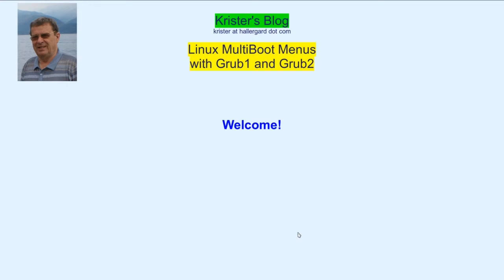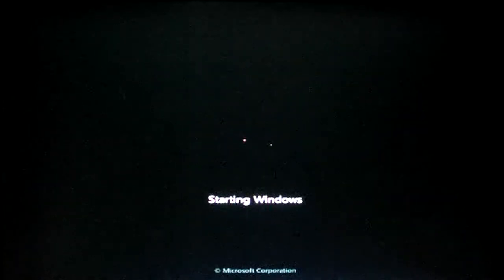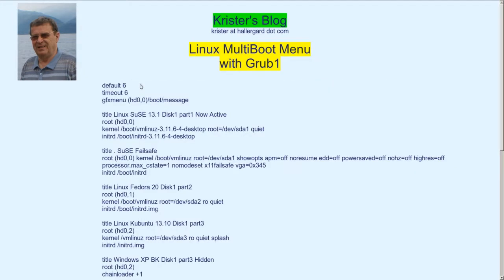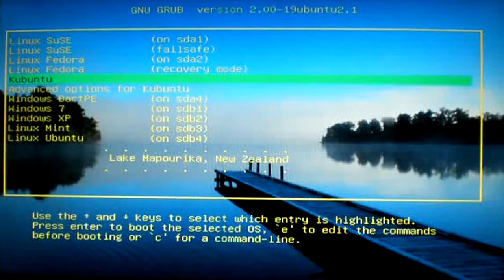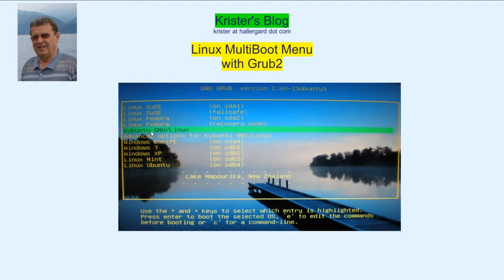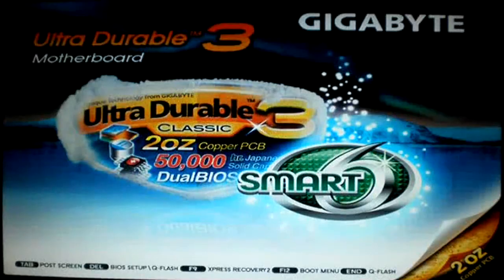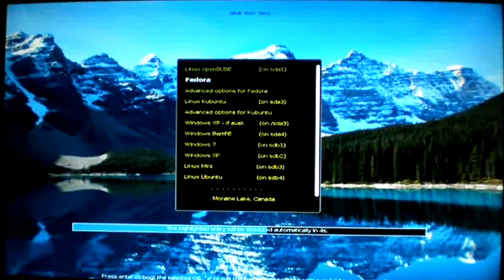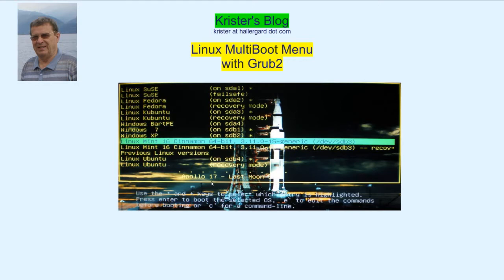MultiBoot Menus with Linux Grub2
Bootloader menus and boot sequences are shown for one Grub1 and four Grub2 partitions on the same PC using BIOS/MBR. The Ranish partition manager handles the bootloaders in each primary partition.